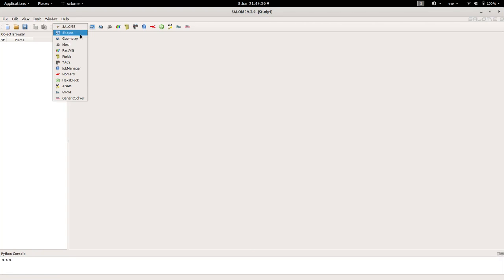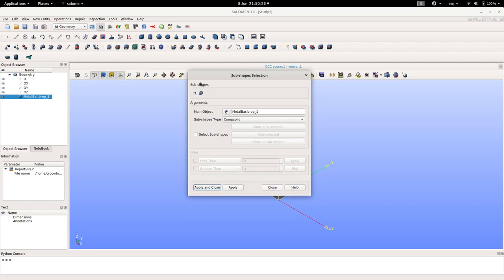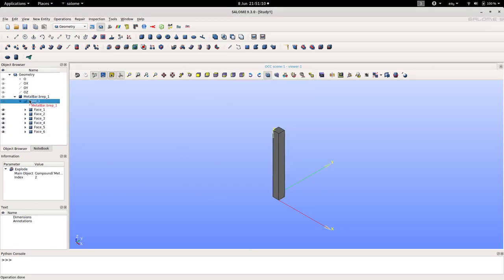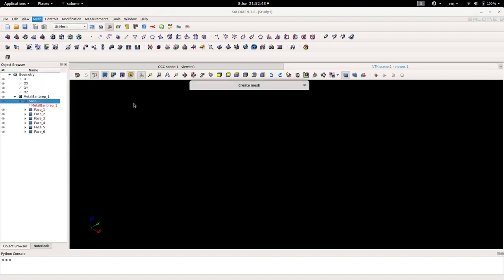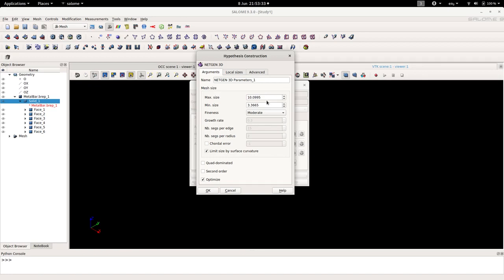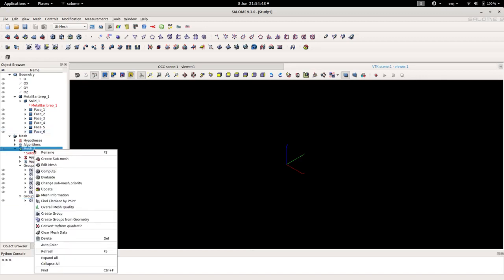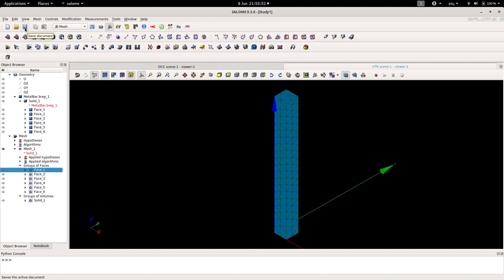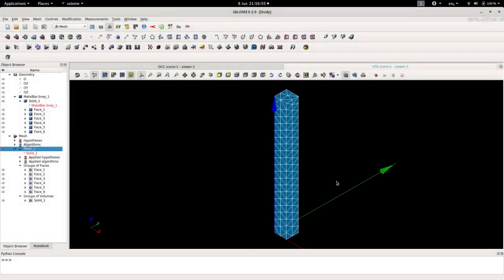Elastic Modes of a Metal Bar: Meshing